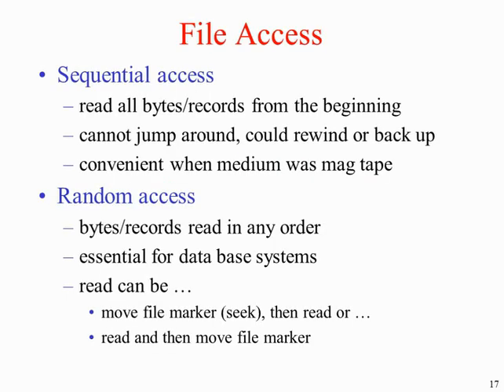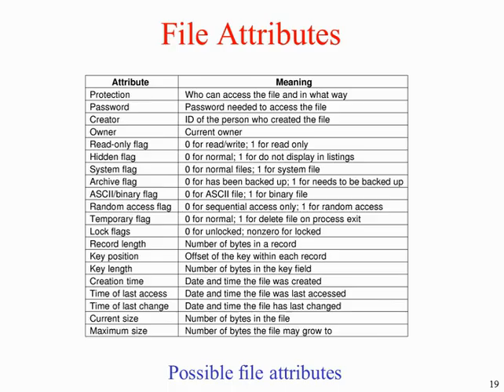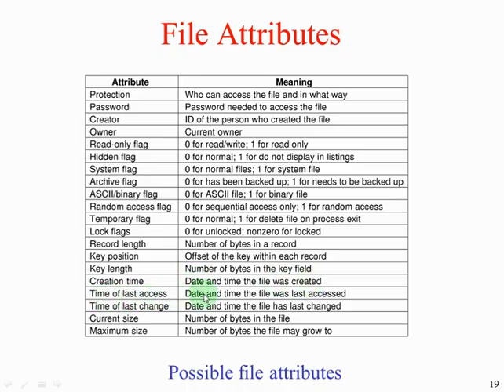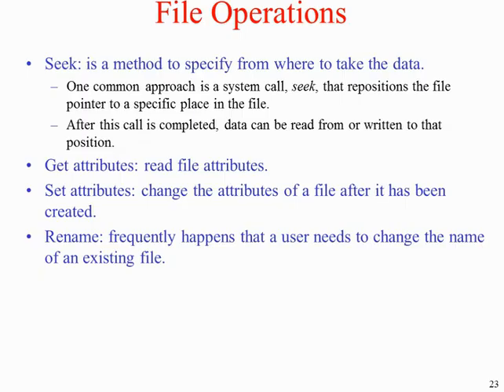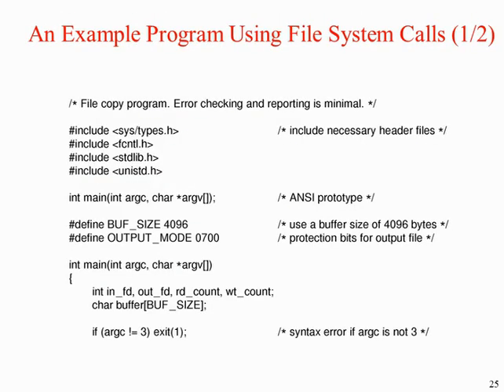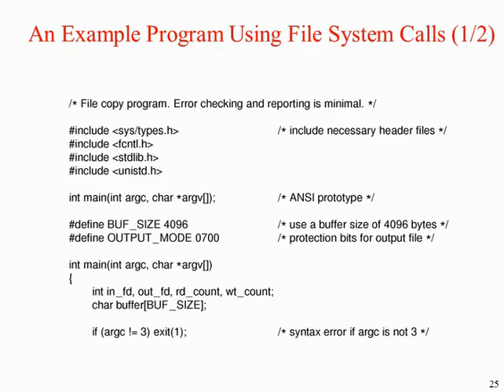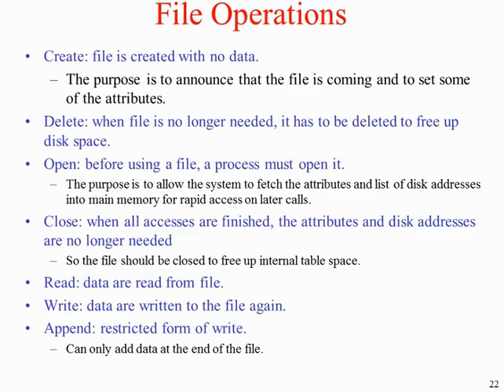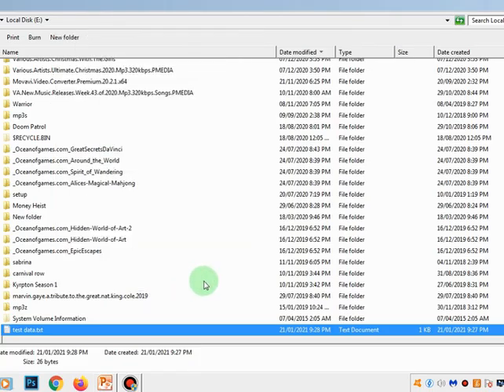Files: Access, Operations and Attributes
Dear class, this is  a video lecture that continues with the topic on Files and discusses on file operations, access and attributes.